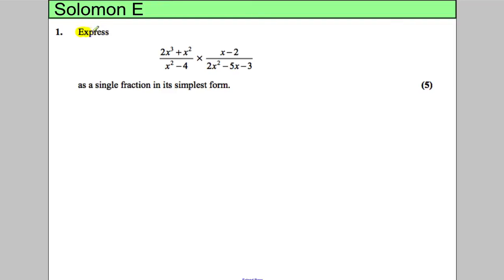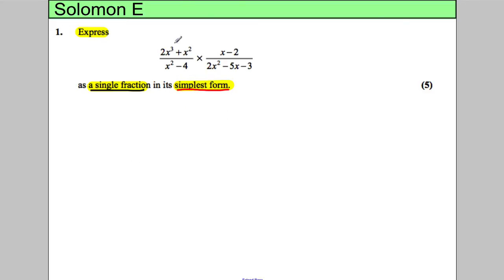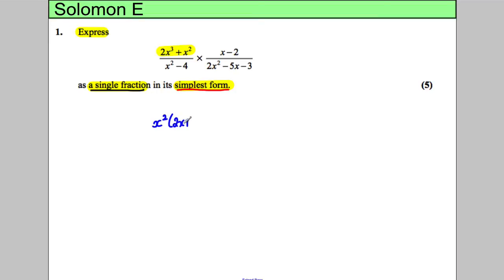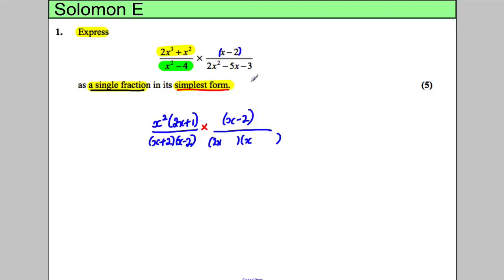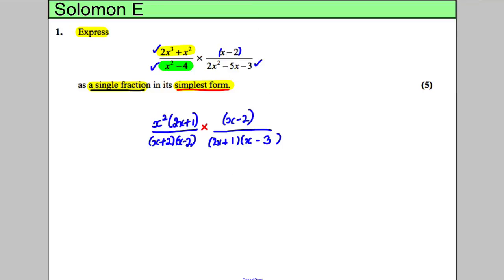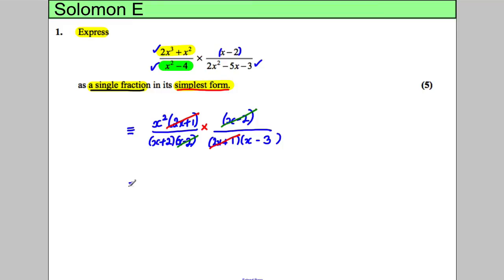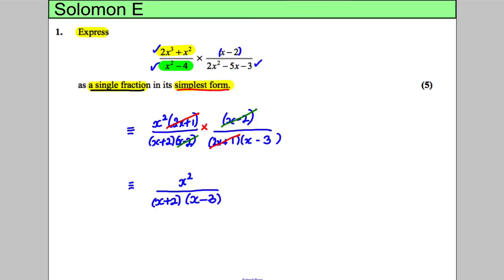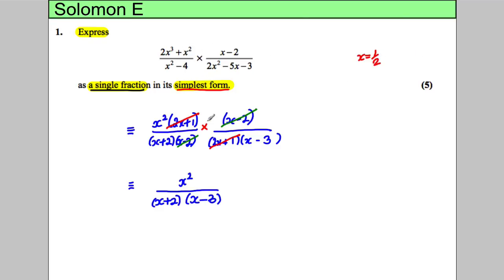Core 3 - Algebraic Fractions - Solomon Paper E - Q1